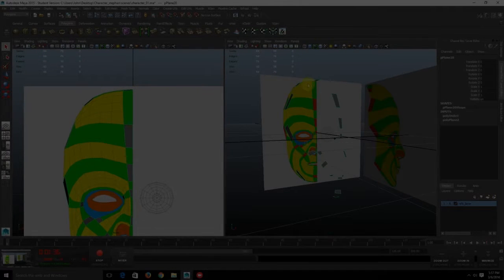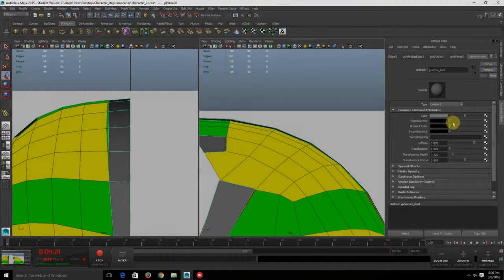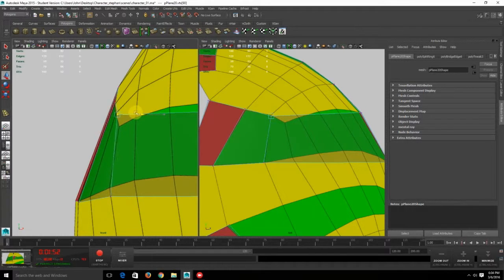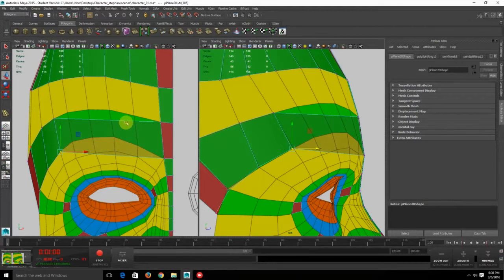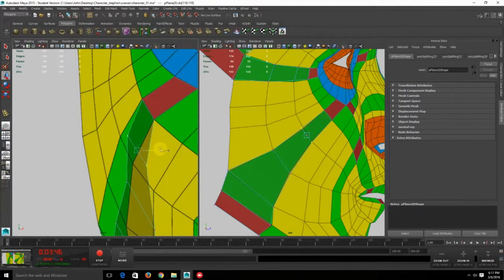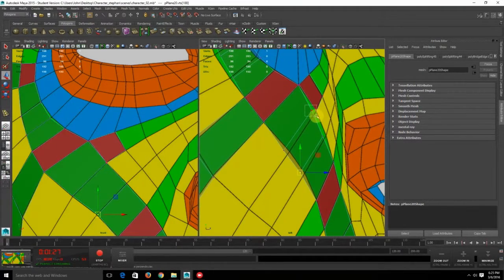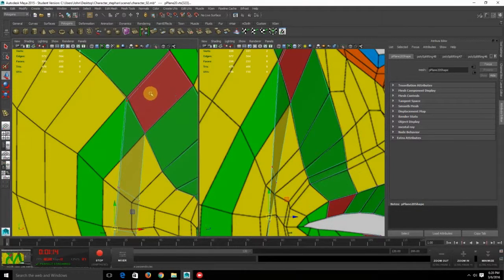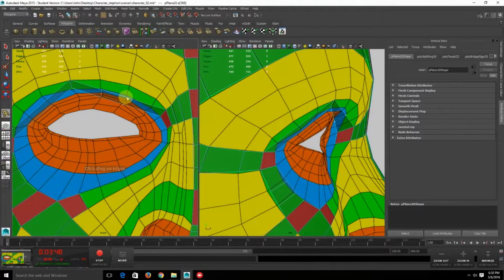Facial Modeling Intro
This is part two of modeling a face in Maya, focusing on the green areas of the reference.